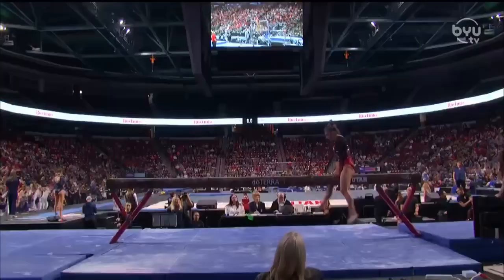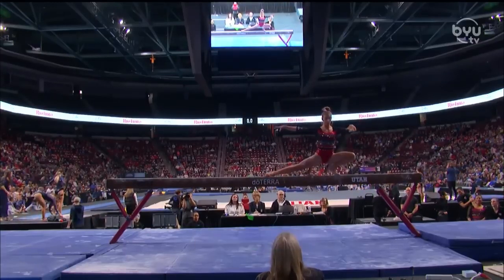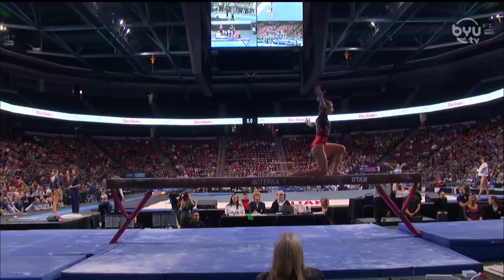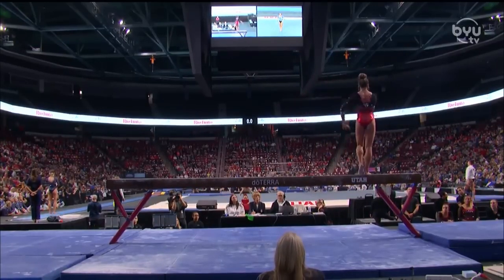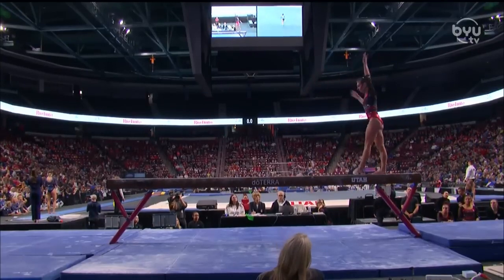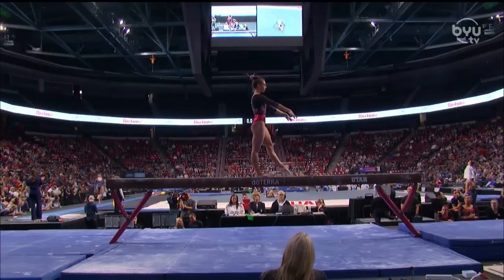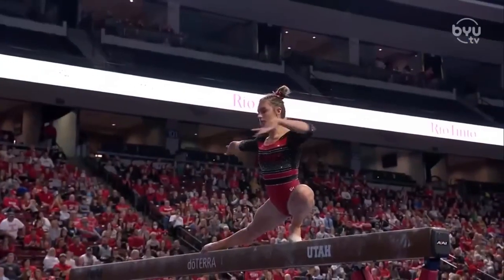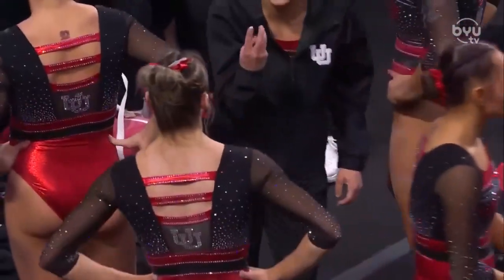Grace McCallum Beam Utah @ Best of Utah 2023 9.925